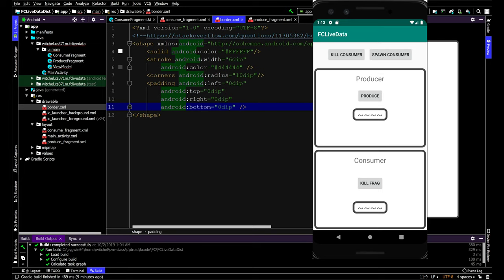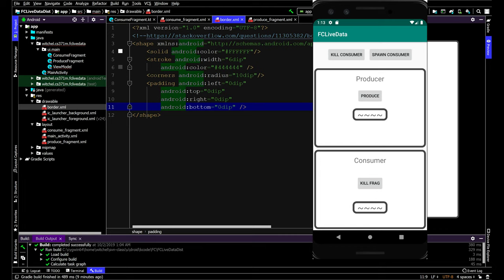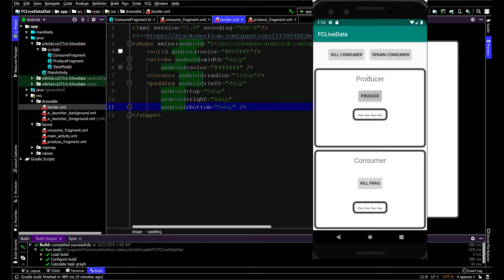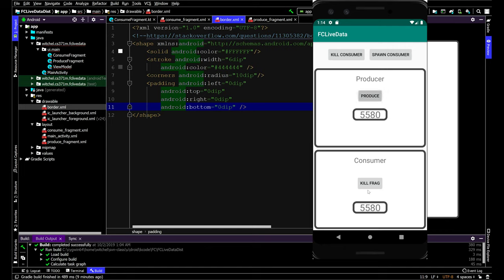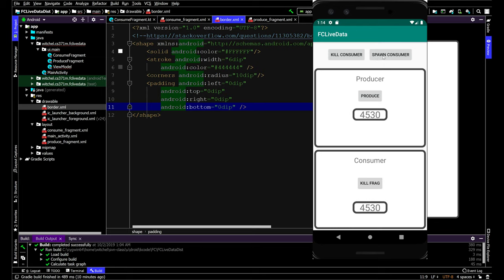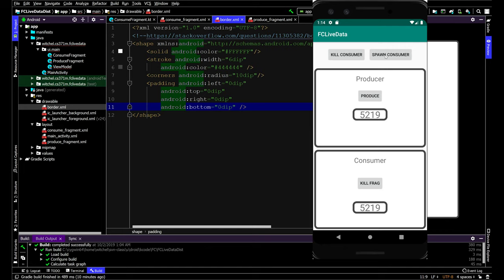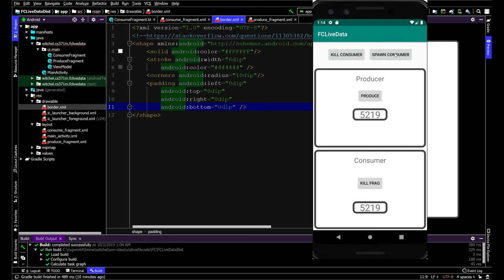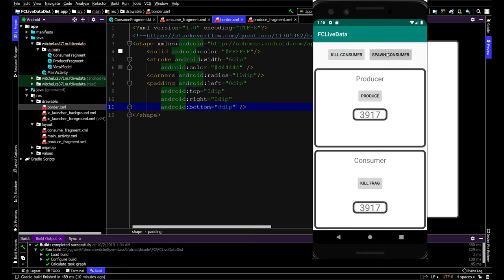LiveData and ViewModel Demo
A simple demo for livedata and a viewmodel.